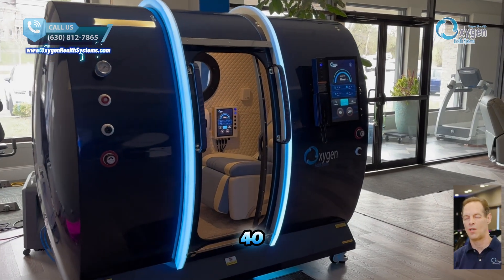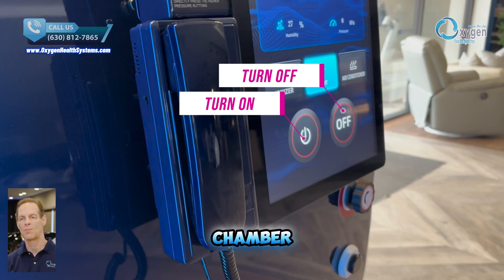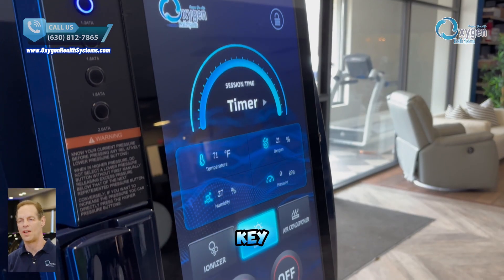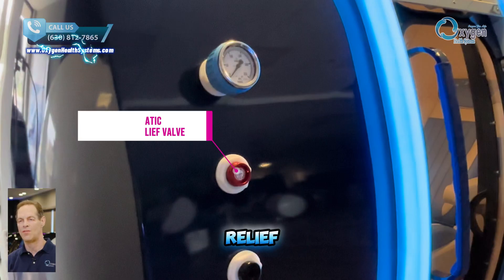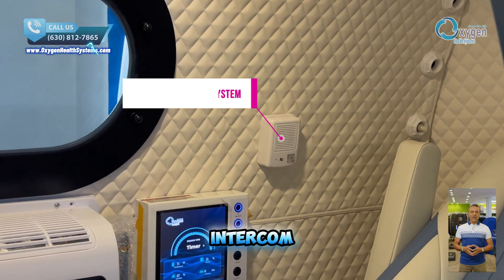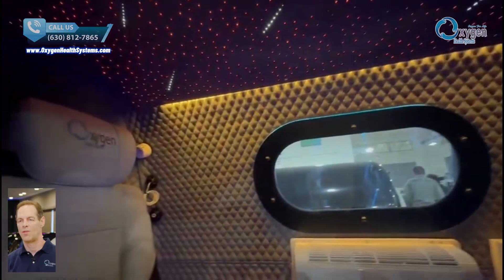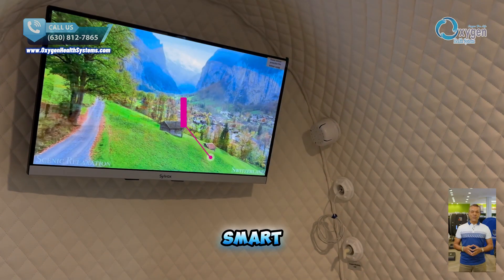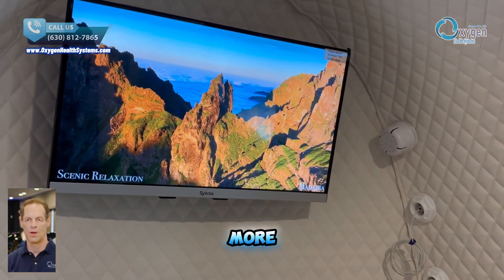What Makes the 40” Executive HBOT Chamber So Advanced? Insights from Real Engineers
Take a closer look inside the 40” Executive HBOT chamber — where sleek design meets real engineering innovation. In this video, we break down exactly what makes this HBOT chamber one of the most advanced in the market, featuring direct insights from the engineers who helped build it.

From its luxury interior to precision hyperbaric oxygen controls, this hyperbaric chamber is packed with smart features: a built-in oxygen therapy machine, intuitive internal and external control systems, and a beautifully integrated starlight ceiling for a spa-like experience. Whether you're using it for wellness, recovery, or clinical care, this is more than just a hyperbaric oxygen chamber — it's a leap forward in hyperbaric therapy.

✅ What you’ll see in this video:
💡 Engineer-designed oxygen therapy chamber walkthrough
💡 Full touch-panel control (inside & out)
💡 Smart AC, ionizer, and safety systems
💡 Seamless pressure selection from 1.3 to 2.0 ATA
💡 Luxury features tailored for medical & home use

The Executive HBOT chamber is built for durability, comfort, and performance. If you're searching for one of the best hyperbaric chambers on the market — for clinical use or wellness centers — this model stands out for all the right reasons.